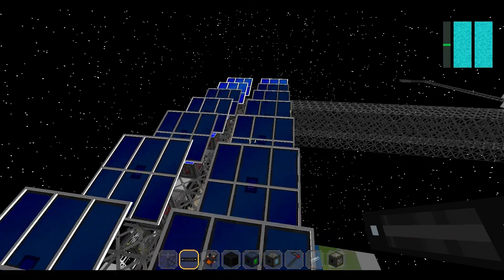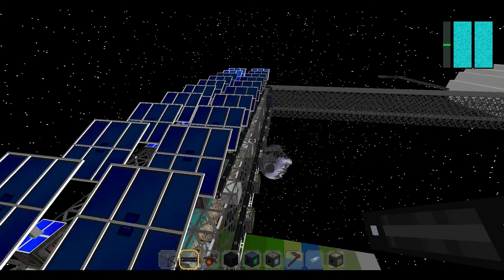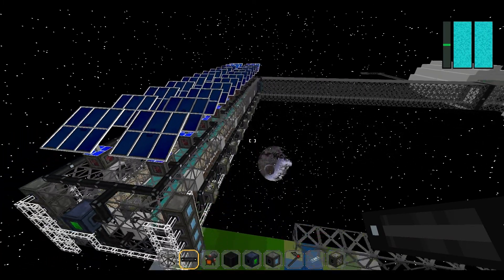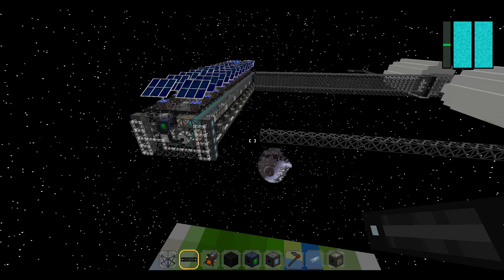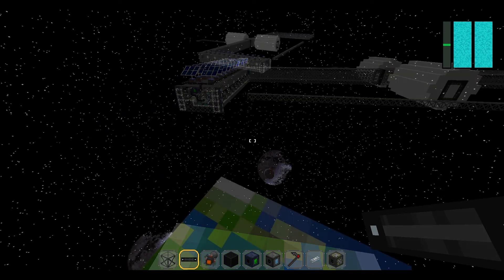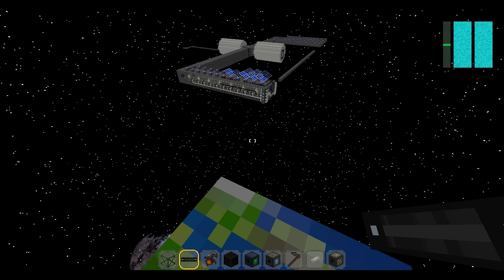** Galacticraft ** Space Station Flyby **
In this episode we are doing a simple fly-by of my space station. It is still under construction, but it is fully functional.